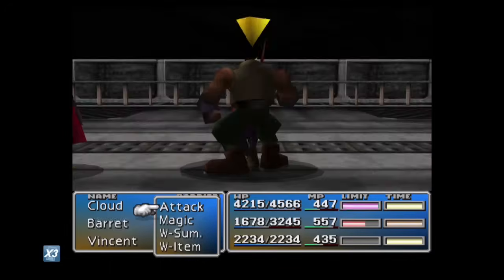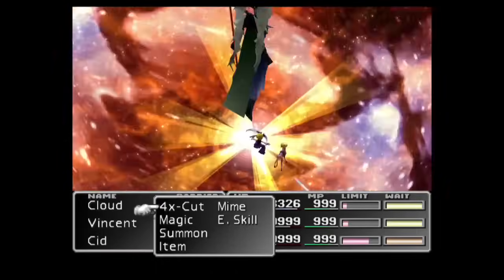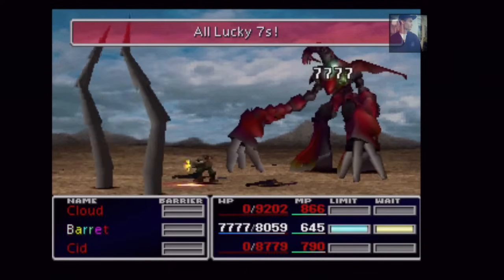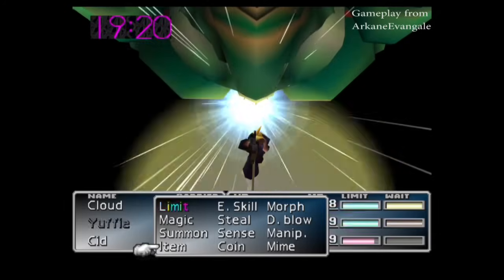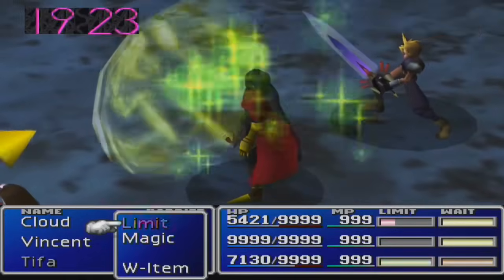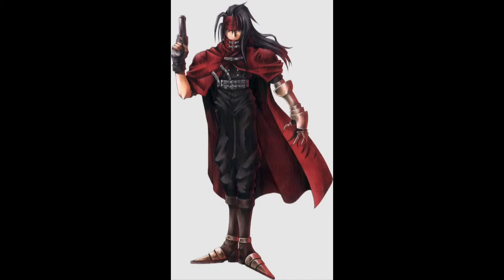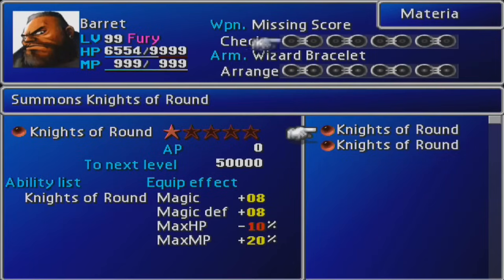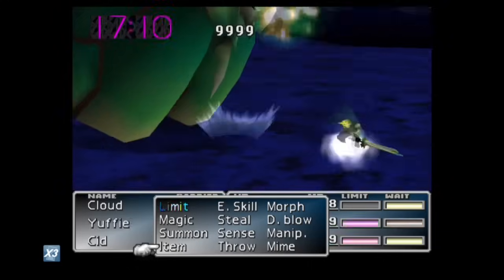These 5 Attacks in FF7 Destroy EVERYTHING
Final Fantasy VII[b] is a 1997 role-playing video game developed by Square for the PlayStation console. It is the seventh main installment in the Final Fantasy series. Published in Japan by Square, it was released in other regions by Sony Computer Entertainment and is the first in the main series with a PAL release. The game's story follows Cloud Strife, a mercenary who joins an eco-terrorist organization to stop a world-controlling megacorporation from using the planet's life essence as an energy source. Events send Cloud and his allies in pursuit of Sephiroth, a former member of the corporation who seeks to destroy the planet. During the journey, Cloud builds close friendships with his party members, including Aerith Gainsborough, who holds the secret to saving their world.

Development began in 1994, originally for the Super Famicom. After delays and technical difficulties from experimenting on several real-time rendering platforms, Square moved production to pre-rendered video, necessitating the huge capacity of the CD-ROM format and therefore departing Nintendo for the PlayStation. Veteran Final Fantasy staff returned, including series creator and producer Hironobu Sakaguchi, director Yoshinori Kitase, and composer Nobuo Uematsu. The game is the first in the series to use full motion video and 3D computer graphics, superimposing real-time 3D character models over pre-rendered CGI backgrounds. Final Fantasy VII introduced more widespread science fiction elements and a more realistic presentation, while the gameplay systems remained largely similar to previous entries, with the addition of new elements such as Materia, Limit Breaks, and new minigames. The staff of more than 100 had a combined development and marketing budget of around $80 million.

Assisted by a large promotional campaign, Final Fantasy VII was a commercial success and received universal acclaim, selling more than 13.3 million copies worldwide. It is regarded as a landmark game and as one of the greatest and most influential video games ever made. It won numerous Game of the Year awards, and was acknowledged for boosting sales of the PlayStation and popularizing console role-playing games worldwide. Critics praised its graphics, gameplay, music, and story, although its original English localization received criticism. Its success has led to enhanced ports on various platforms, a multimedia sub-series called the Compilation of Final Fantasy VII, and the ongoing multipart high-definition Final Fantasy VII Remake, the first installment of which was released in 2020. - Wikipedia